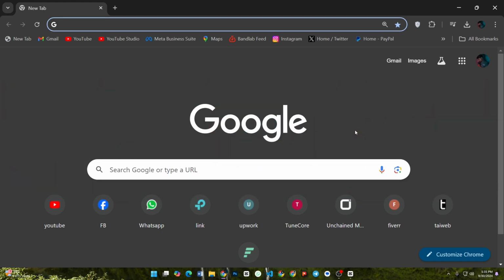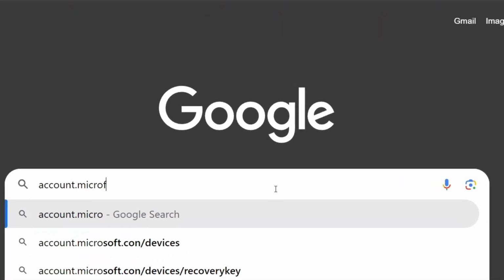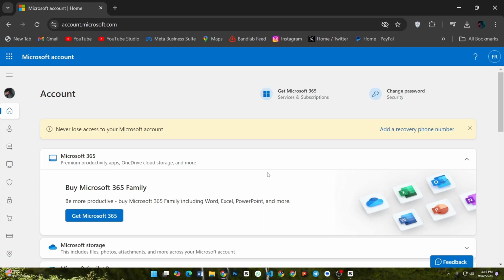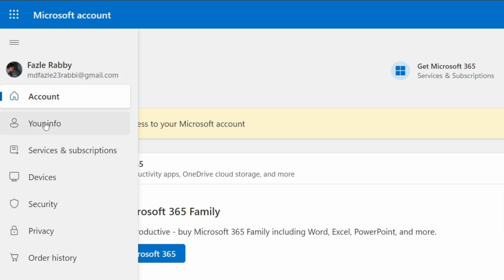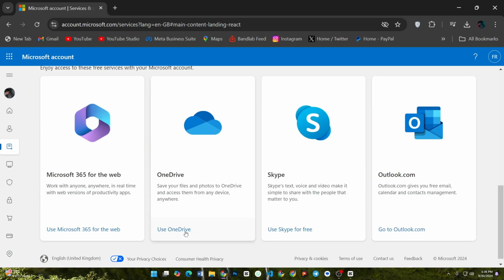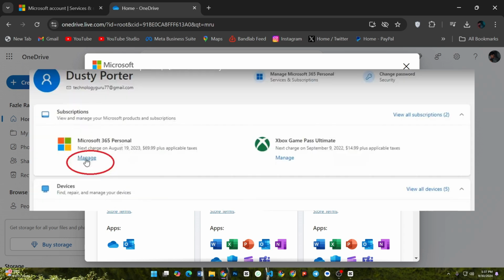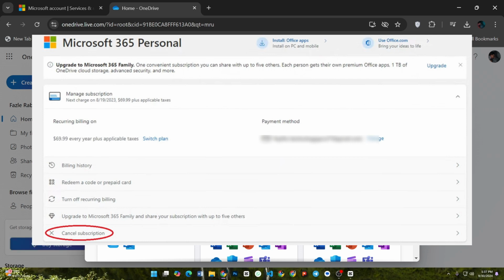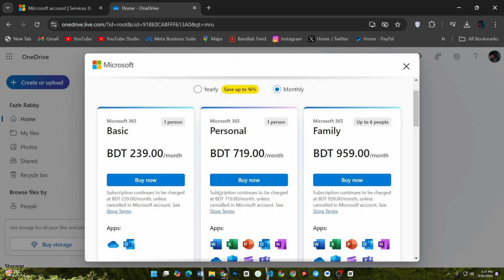How To Cancel OneDrive Subscription ( Full Guide -2025 )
How to Cancel OneDrive Subscription (Full Guide)

Looking to cancel your OneDrive subscription? In this full guide, I’ll show you the step-by-step process for canceling your OneDrive plan, whether you’re using a personal or business account. I’ll also cover what happens after you cancel, how to avoid being charged, and tips for backing up your files before you make the switch.

What you’ll learn in this video:

How to cancel your OneDrive subscription via the web or app
Important things to consider before canceling (data backup, storage limits)
Managing your OneDrive files after cancellation
How to avoid unwanted charges or recurring payments
What to do if you encounter any issues during the cancellation process